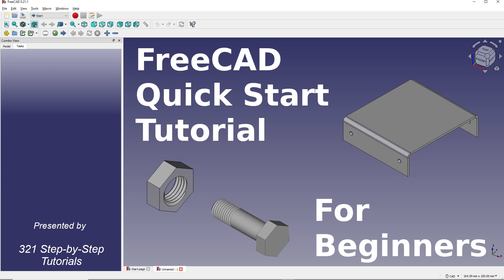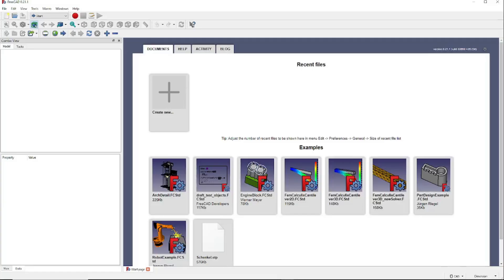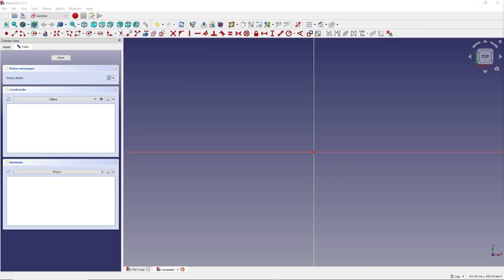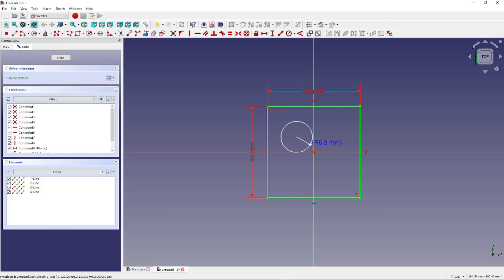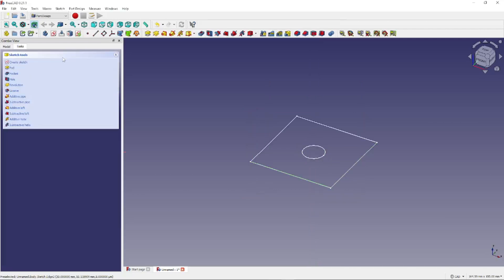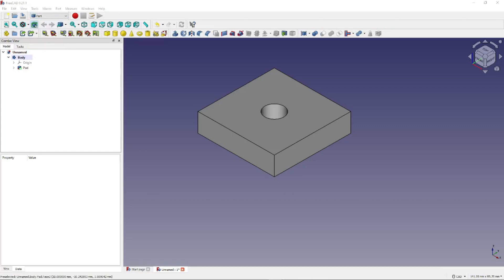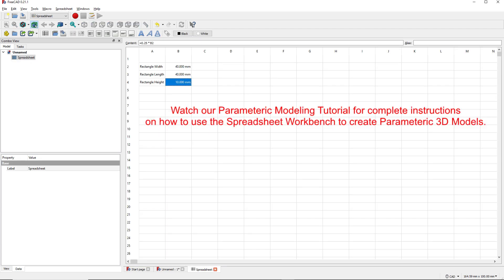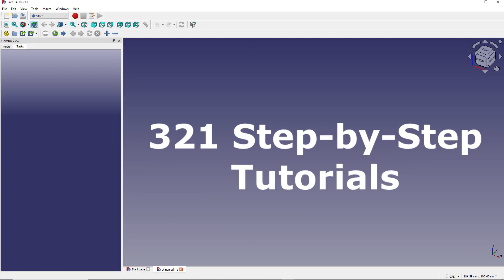FreeCAD Quick Start Tutorial for Beginners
This Step-by-Step FreeCAD Tutorial will get beginners up and going quickly.